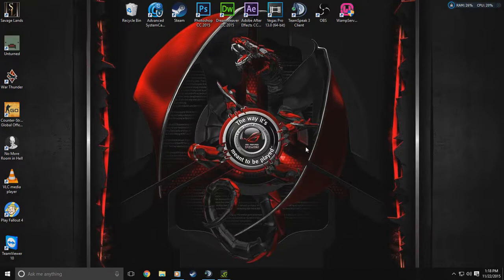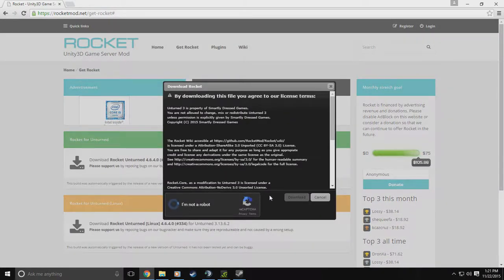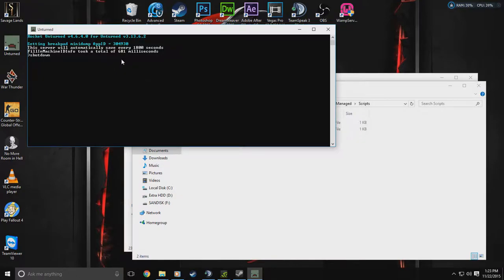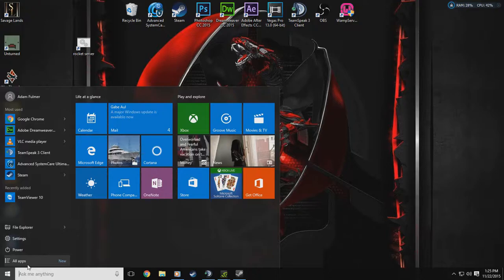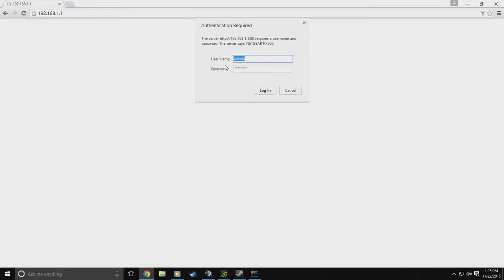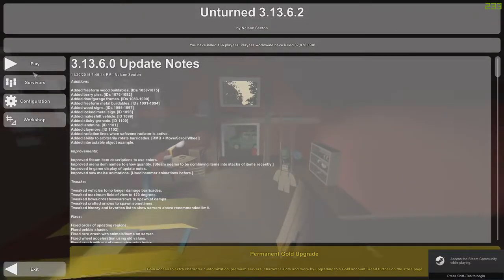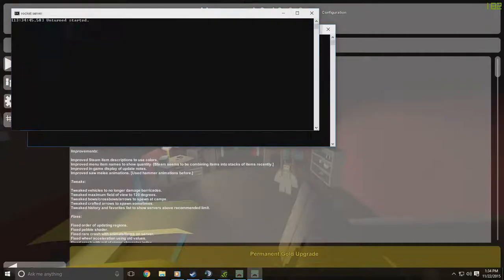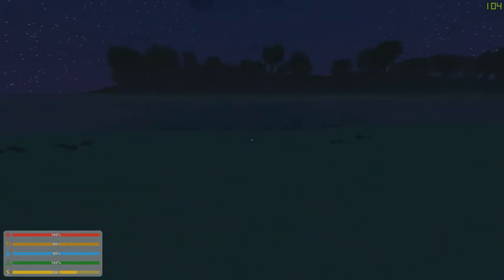How to host an Unturned 3.0 rocket server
This video is no longer up to date. Rocket released new script files and this video is no longer accurate. I will add a link to the new upload when I finish it today. I will keep you guys updated. Thanks

This is for a dedicated Unturned Rocket server. This tutorial includes for port forwarding and self test to see if it is working.

Here is the fix if you still cant get people to join the server, and you know ports are properly set up: